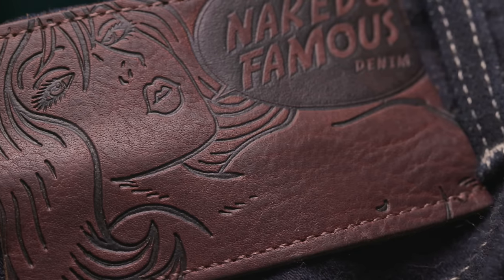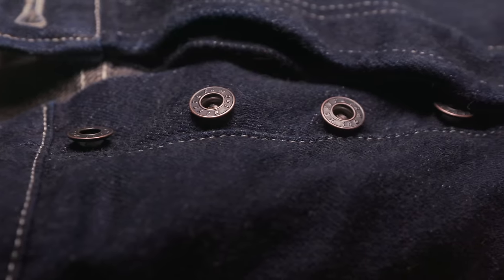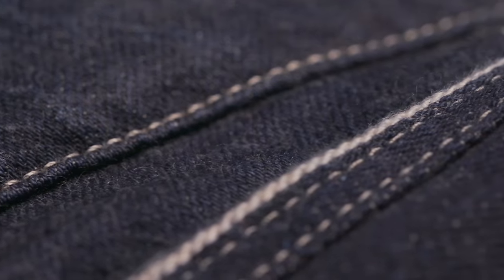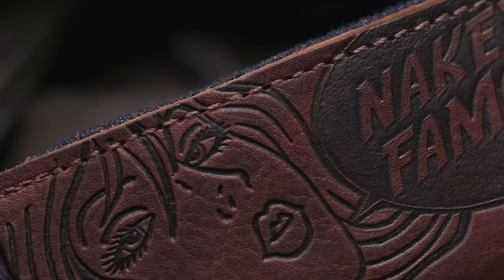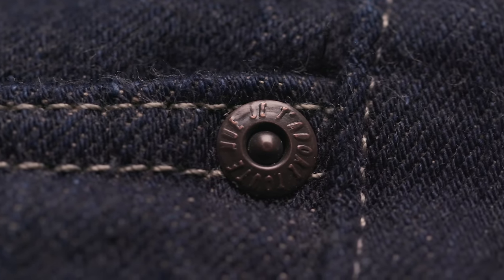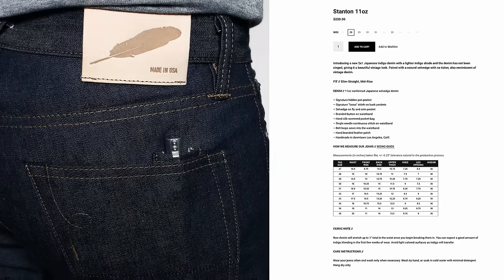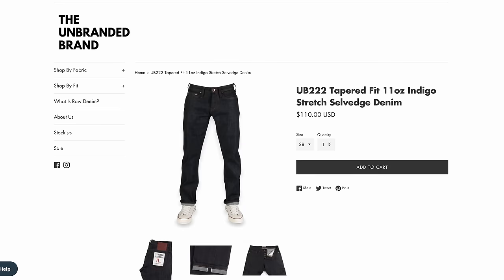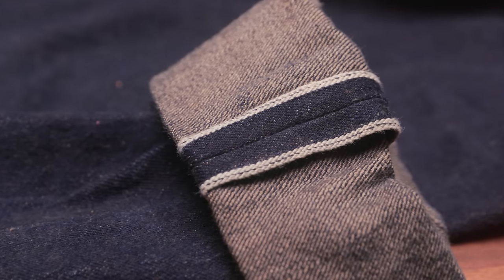The Best Jeans For Summer! - Naked and Famous Brown Fox Selvedge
Most guys have their wardrobe all set for the colder months of the year with heavy selvedge denim and leather boots, but the choices for summer denim are usually pretty limited. Most brands carry far less summer weight denim than their heavier counterparts, but never fear- Naked and Famous is here! Finding cool jeans for hot weather just got a little easier with the Canadian brand Naked and Famous Brown Fox Selvedge denim. Available in a bunch of fits for both men and women, these will easily be your favorite pair of denim for the summer. They're nice and light at 10.5oz, but also dark with a fantastic brown weft, keeping that vintage denim look.

6. Made in USA Tee Shirt